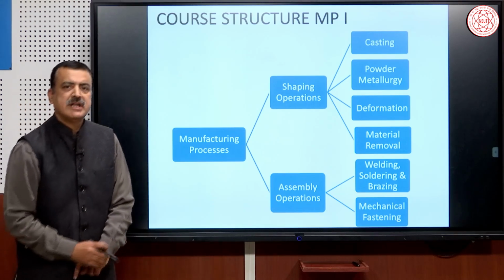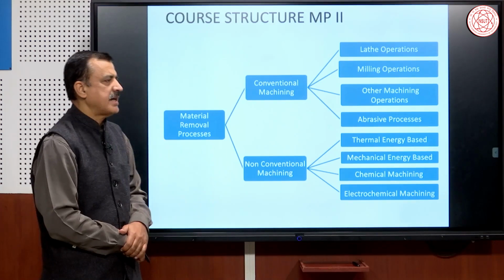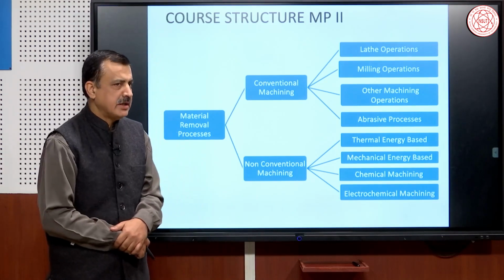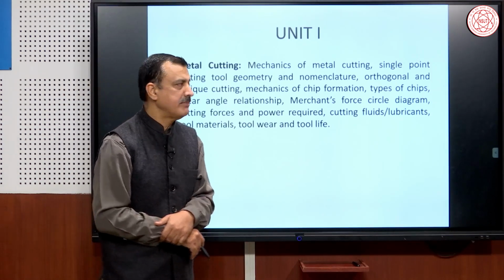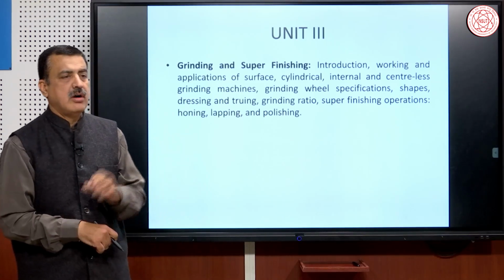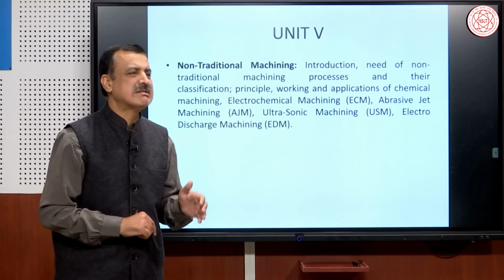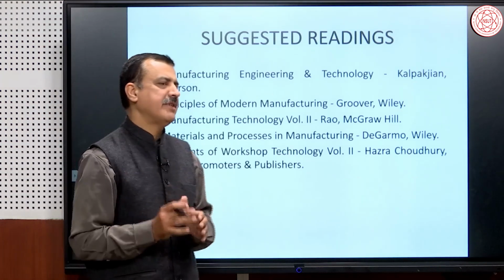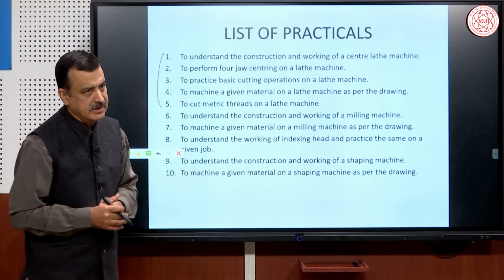Manufacturing Processes II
Course outline and learning outcomes for a course on Manufacturing Processes II.